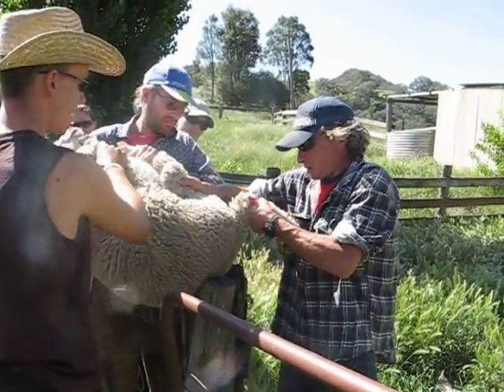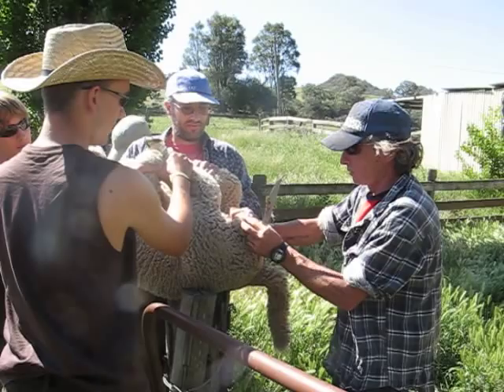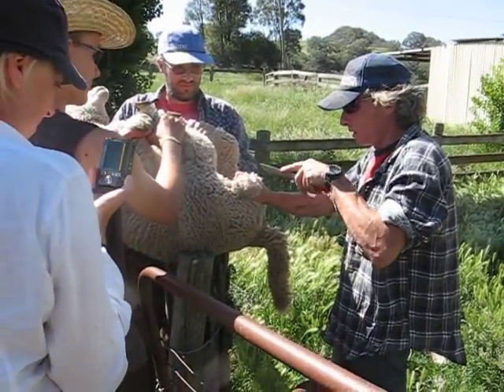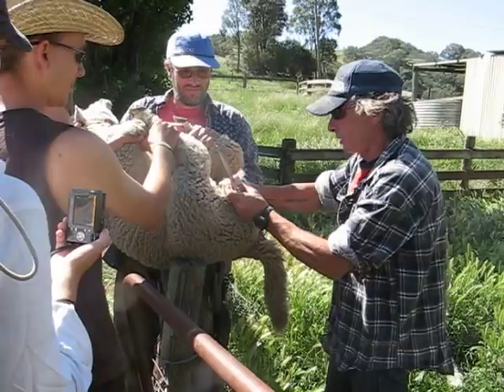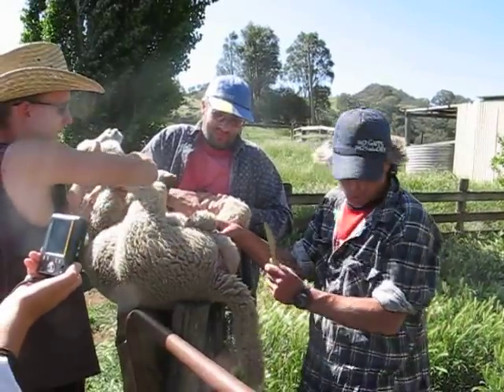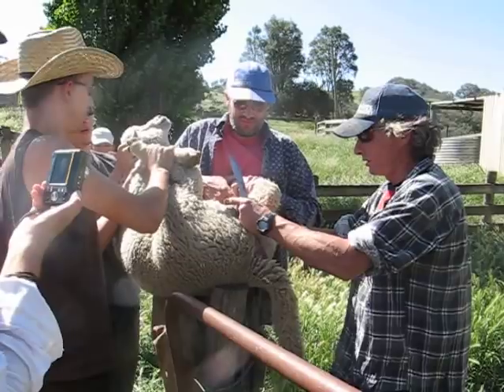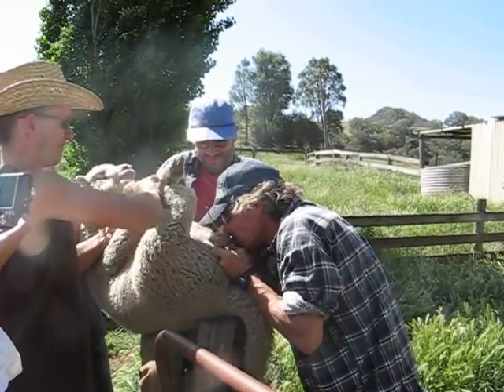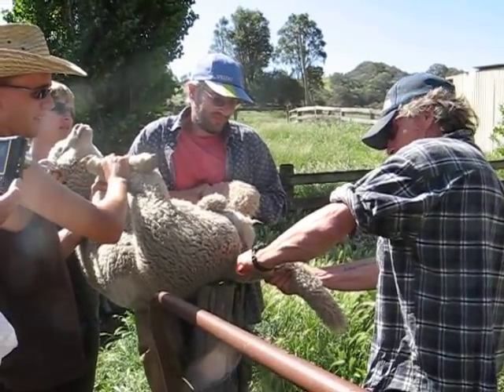Australia - sheep castration the Australian way on a farm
Some of the Australian farmers still stick to their old traditions when castrating their animals. I had to see this while doing work and travel in Australia. This was on a farm between Sydney and Brisbane. I am not supporting this method nor do I enjoy this video. I just want to show the world what's going on out there and please: I really hope this nightmare ends. And: I cannot believe I paid for the 2 weeks I stayed on this farm. It was organized by a travel agency specialised on "Work and Travel Australia". It was 599 Dollars for 10 days. We did "everything" that had to be done on a farm (fencing, horse back riding, care for the cattle, etc.) but this was not what I hoped to see.